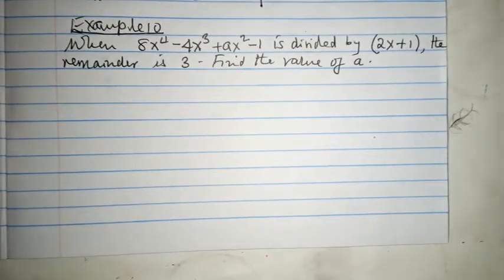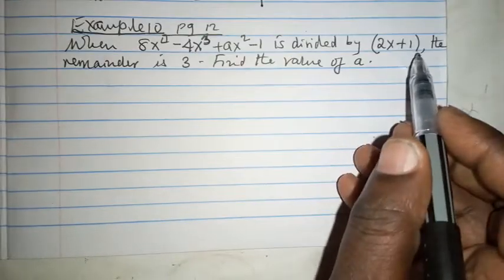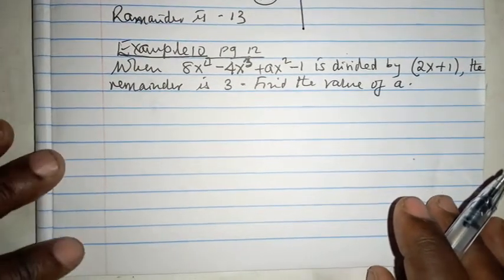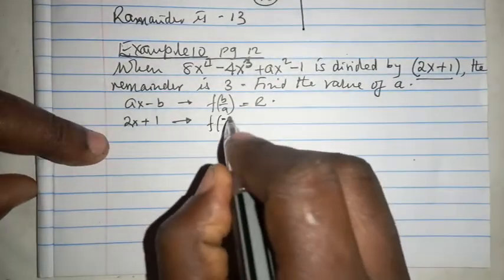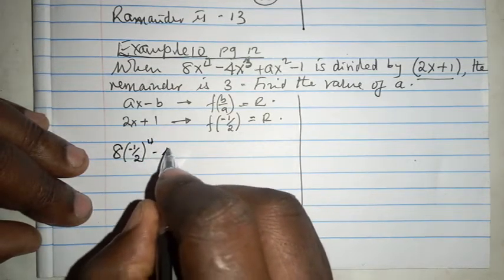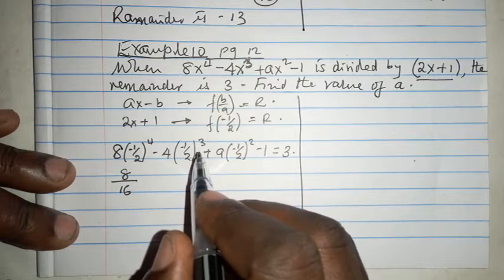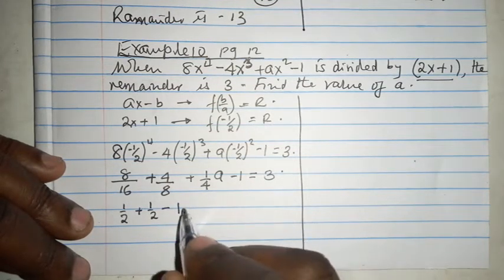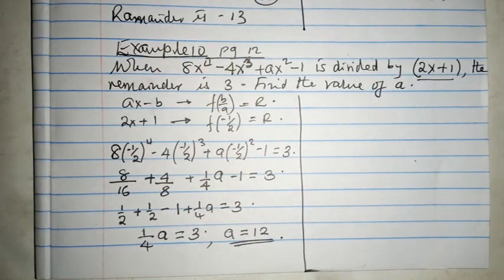The remainder theorem